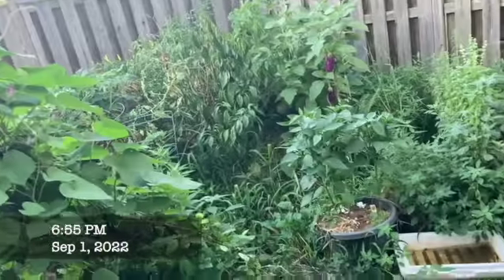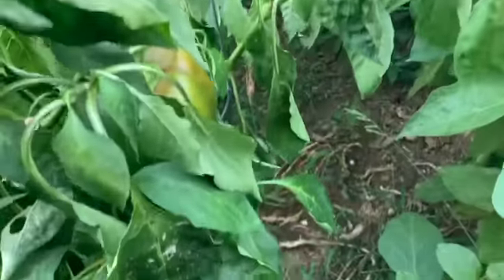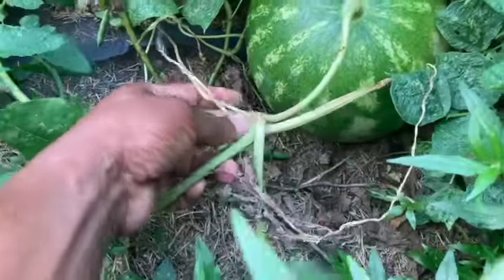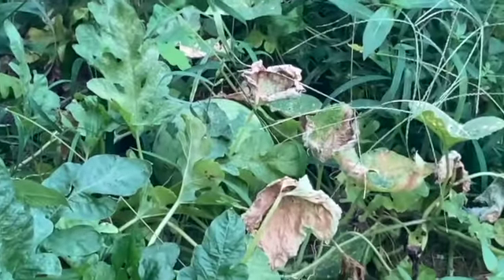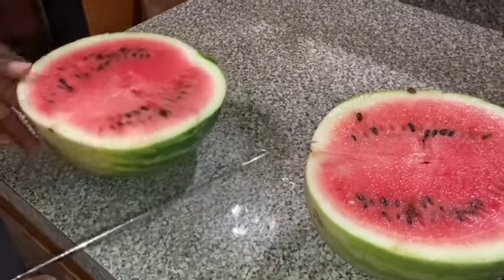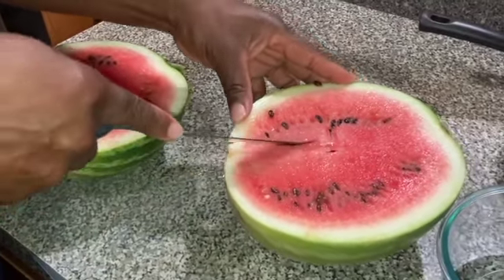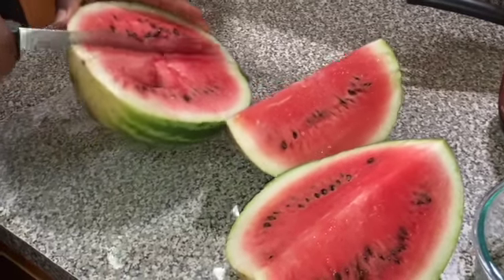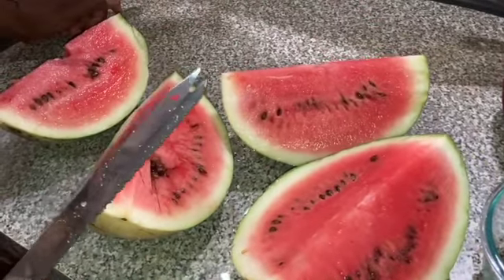NEVER GROW WATERMELON Next To Another VINING PLANT!!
Join us as we pick one of our Watermelons!!  Thank you so very much for watching!!

Click the link below and we both will receive $10 in Bitcoin when you buy or sell $100 or more on Coinbase.

Click the link below and we both will get 10 USD when you  complete $100 or more in buys and/or trades within 30 days of completing account verification on Binance.us.